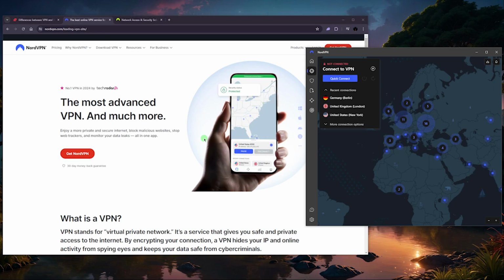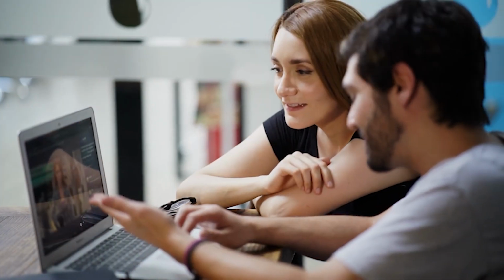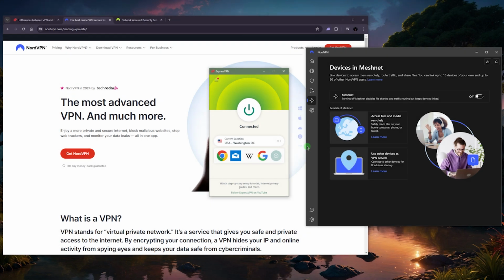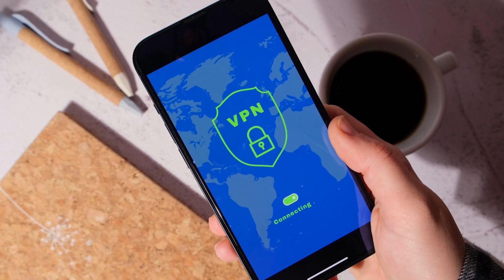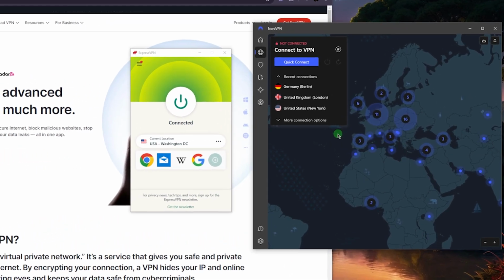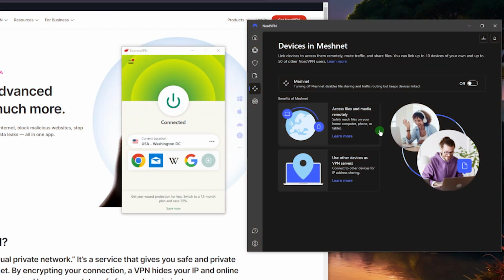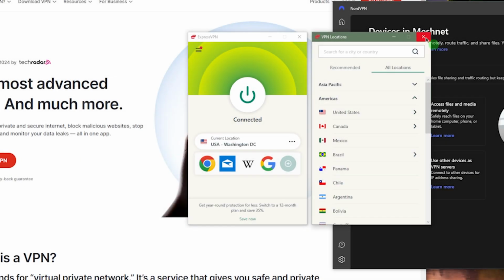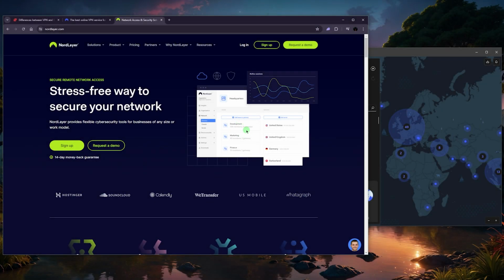Best VPN for Remote Desktop (Remote Access VPN): Curated Recommendation from Expert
🌐Best VPN for Remote Desktop (Remote Access VPN)🌐

VPN Options for Remote Access

When it comes to remote access or remote desktop usage, having a reliable VPN is crucial. Among the top options are ExpressVPN, Surfshark, and NordVPN. These VPNs provide secure connections and mask your true location, allowing you to access remote desktop applications seamlessly. While ExpressVPN and Surfshark require a separate Remote Access Manager, NordVPN offers the convenience of mesh net, combining RDP and VPN functionalities within its application.

Each VPN option caters to different needs and preferences. NordVPN stands out for its exceptional speed and extensive server network, making it ideal for those prioritizing performance. On the other hand, ExpressVPN offers simplicity and reliability, making it effortless to use, especially for remote desktop applications. Surfshark, known for its affordability and comprehensive features, including antivirus protection, appeals to budget-conscious users seeking value for money.

When selecting a VPN plan, it's essential to consider your usage frequency and long-term needs. Opting for longer-term plans can offer significant cost savings compared to monthly subscriptions. Regardless of your choice, all VPNs mentioned provide a 30-day money-back guarantee for added peace of mind. Ultimately, the decision boils down to individual preferences, whether it's speed, ease of use, or value for money.

Hope you enjoyed my Best VPN for Remote Desktop (Remote Access VPN): Curated Recommendation from Expert Video.